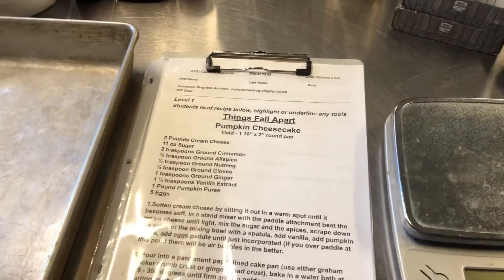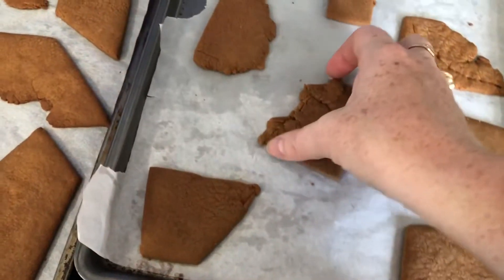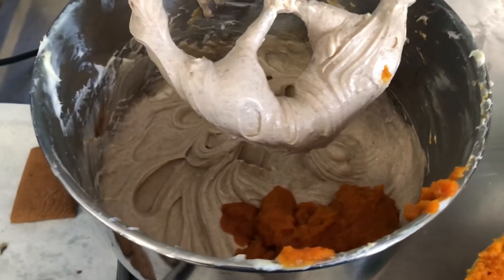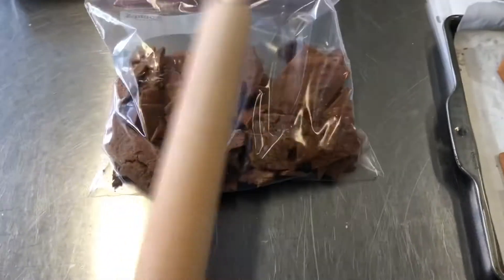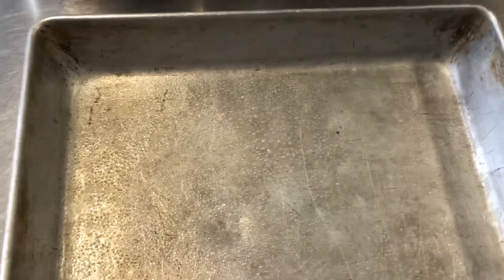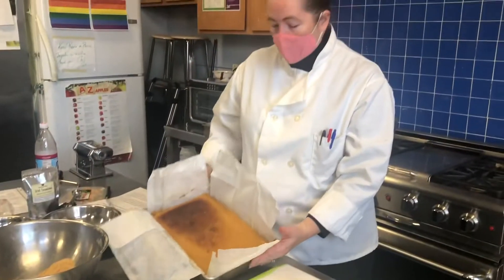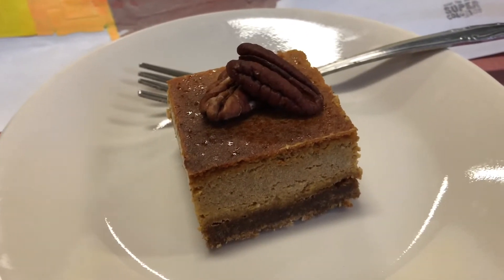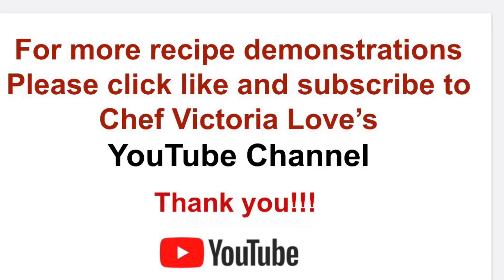Pumpkin Cheesecake with Gingerbread Crust Recipe from Chef Victoria Love.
Watch Chef Victoria Love demonstrate how to make Pumpkin Cheesecake with homemade Orange Spice Gingerbread Crust.